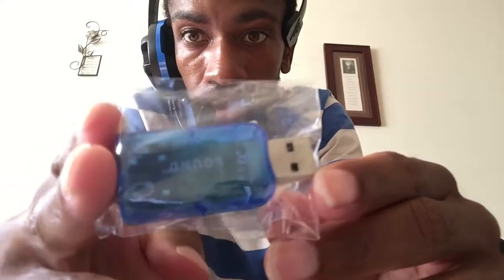3D Sound Card Review |LIL Roc Vlog!!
3D Sound Card Review |LIL Roc Vlog!!

Welcome to the Lil rocfamily

Hi everyone my videos contents is doing a lot of videos with my daughter, and other videos contents such as pranks, vlogs, reactions, reviews and so much more. I also appreciate the love and feedback you guys giving us by supporting our channel.